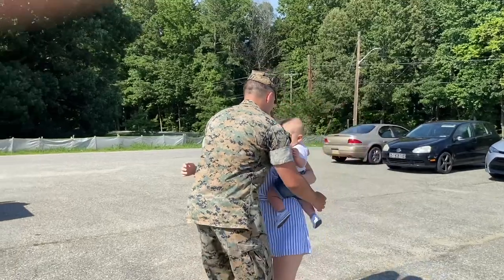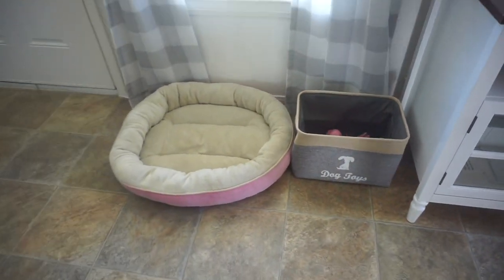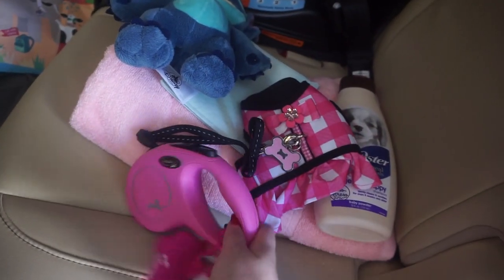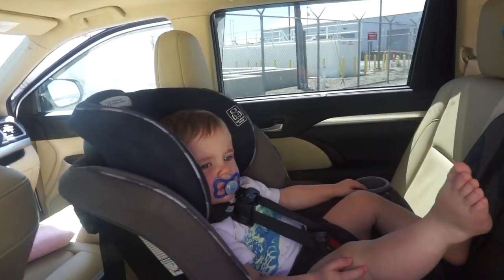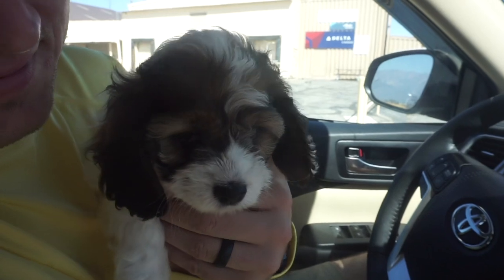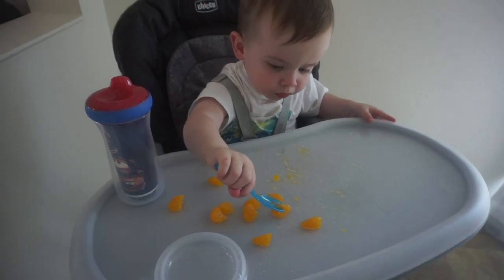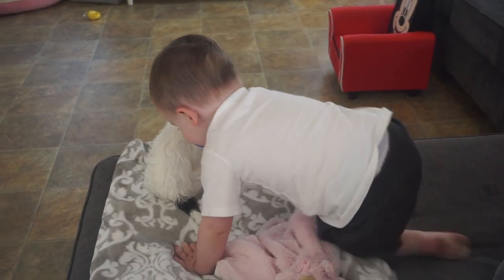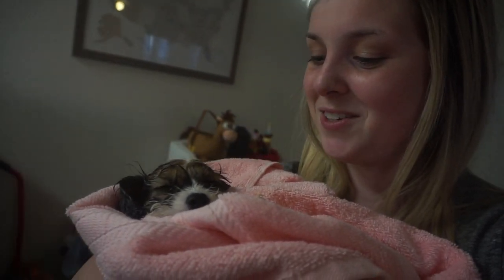WE GOT A PUPPY 🐶 // MEET LILO!!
We got a puppy!!! We are so excited to share with the Youtube family that we got a new puppy! This video is from the day we got her and met her for the first time a week ago. We are absolutely in love with her and are so excited to have her be a part of our little family now!! Make sure to give this video a thumbs up if you enjoyed it and liked meeting Lilo, and let me know down in the comments any tips or must haves you have for puppies!!

I am so thankful for each and every one of my subscribers! Thank you guys so much for your endless support! It means more to me than you could ever know!💗 -xoxo Macayla

✨Use this code for $10 OFF your next WALMART PICKUP-